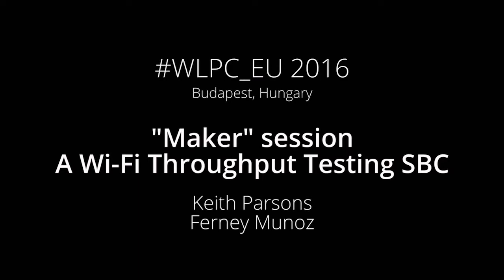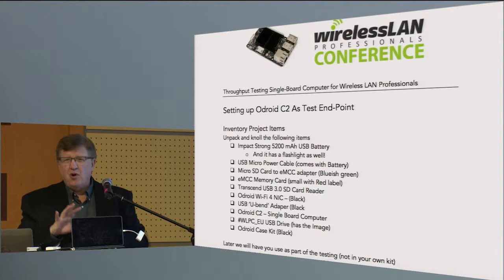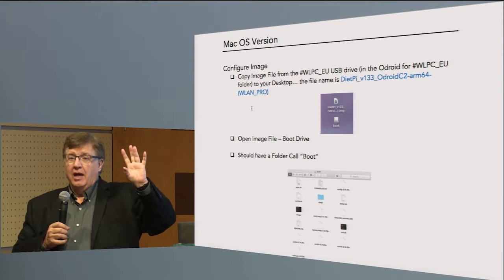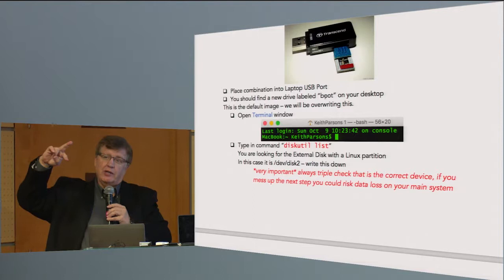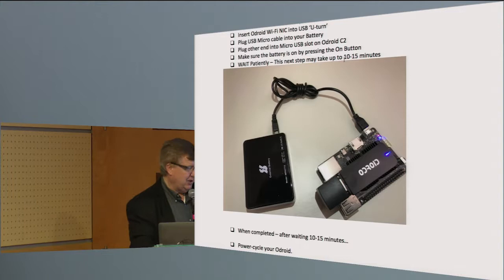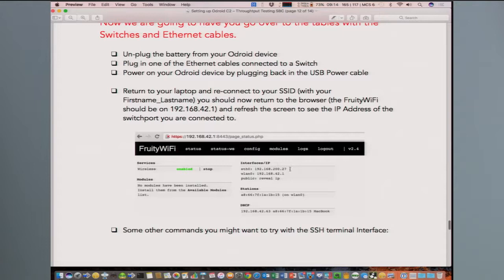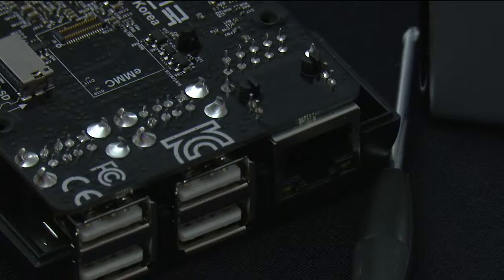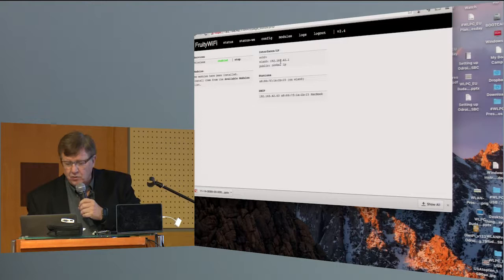A Wi-Fi Throughput Testing SBC | Keith Parsons and Ferney Munoz | WLPC EU Budapest 2016